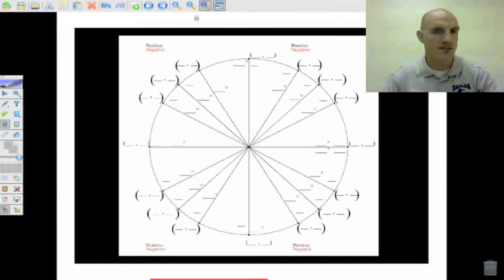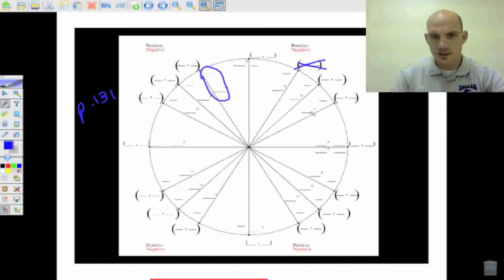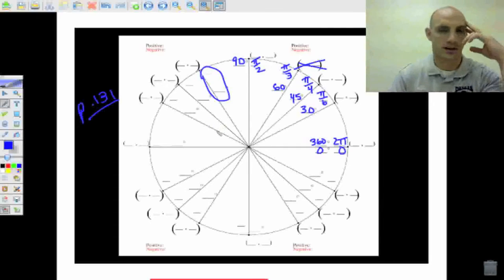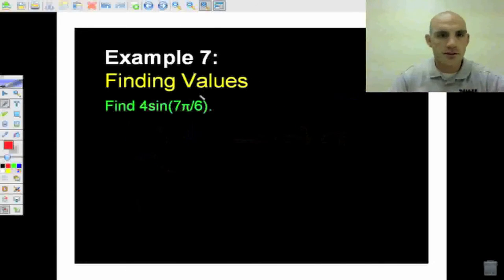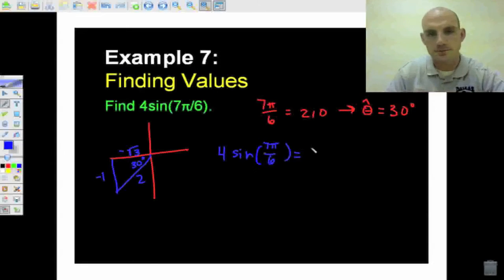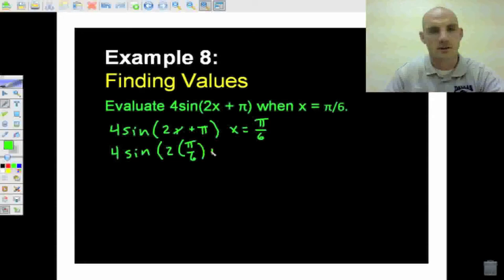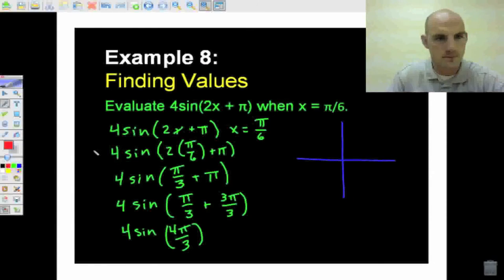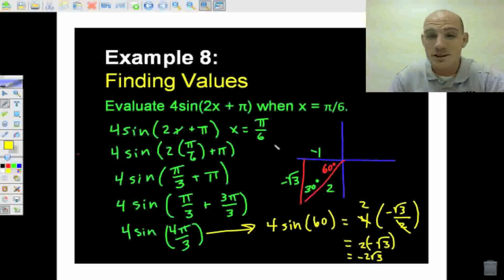Degrees and Radians Class 2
In this video, I will teach you about radians and degrees. I will show you how to convert from radians to degrees and from degrees to radians.